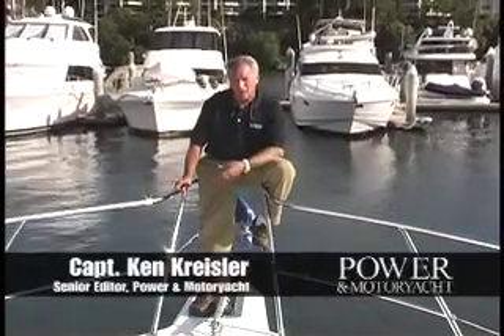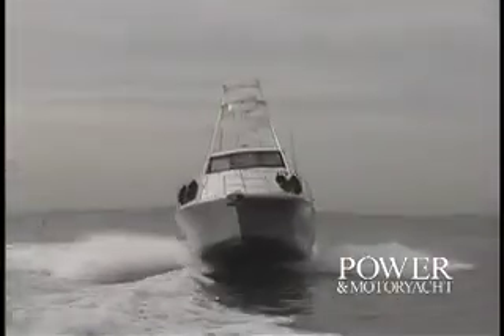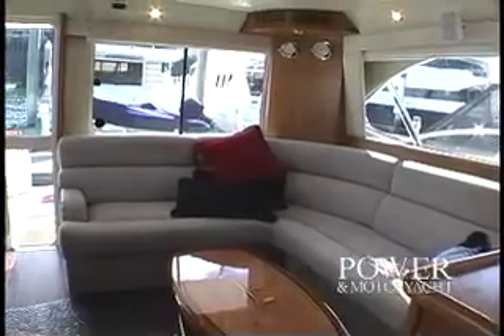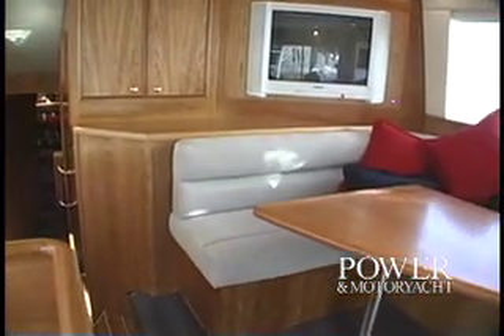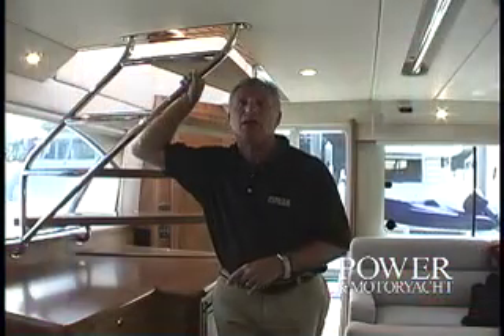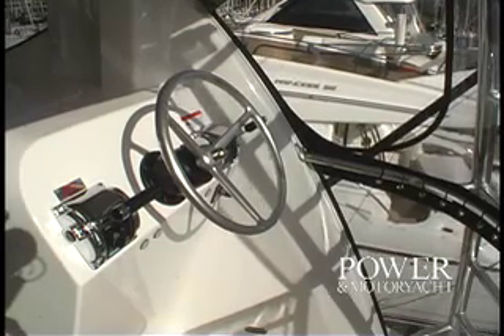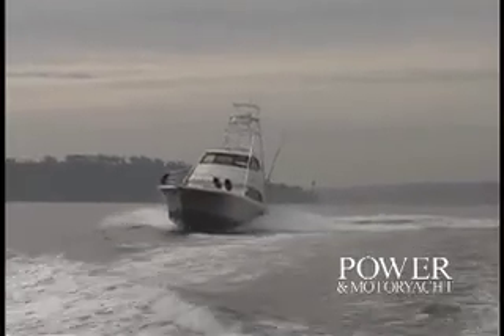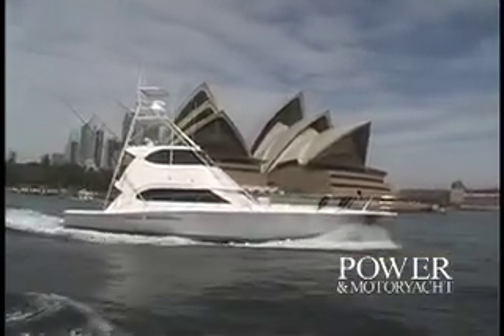Riviera 51 Enclosed Bridge Convertible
With a pedigree that comes from dealing with the rough and tumble waters of Down Under, the Australian-built Riviera 51 Enclosed Bridge Convertible is as comfortable as she is ready for blue water.